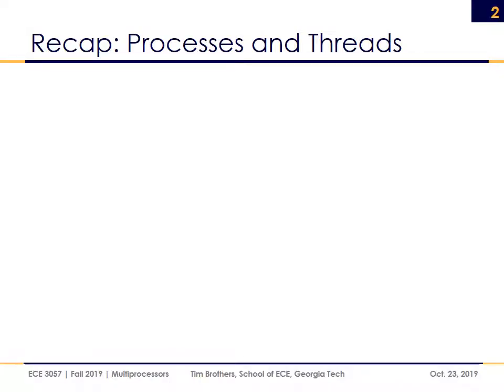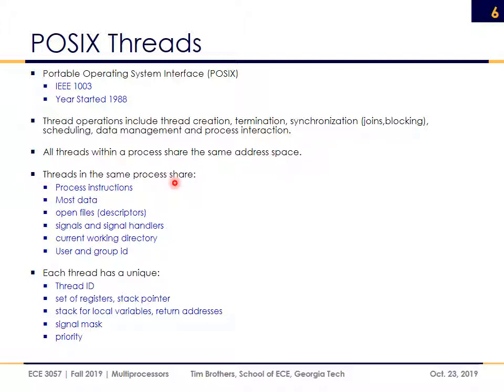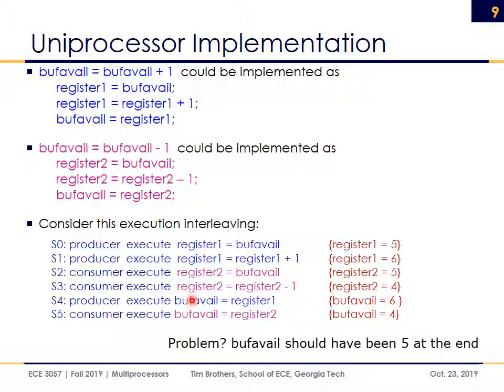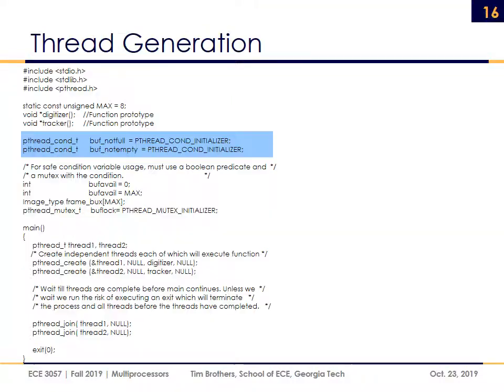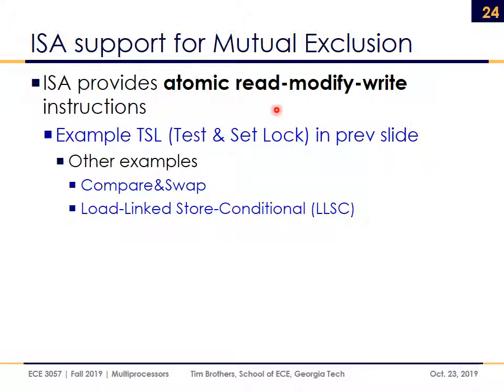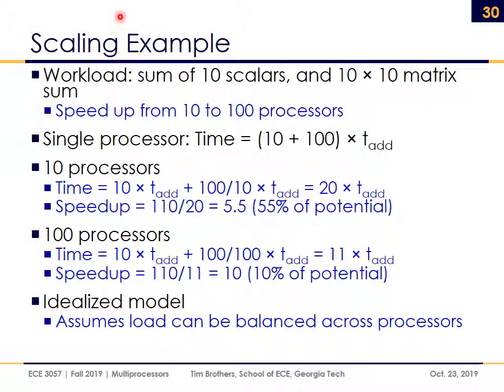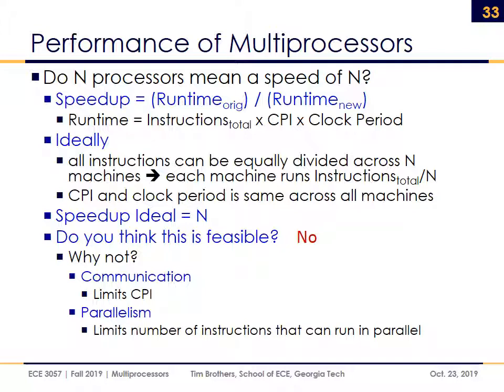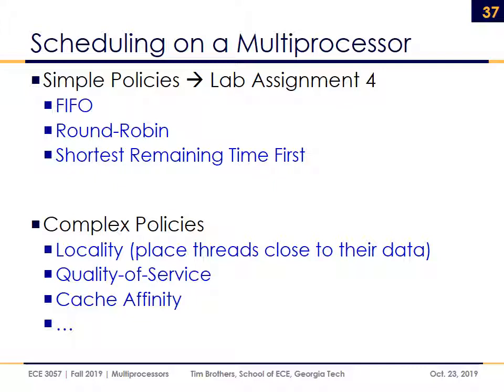L18 Multiprocessors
ECE 3057: Architecture, Concurrency and Energy in Computation
Fall 2019: Lecture 18.
Multithreading and Multiprocessing